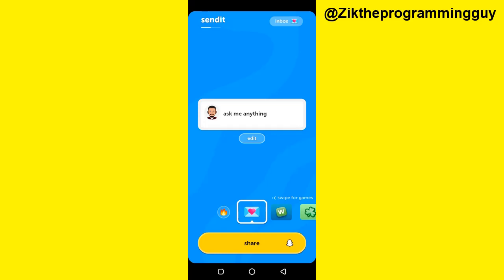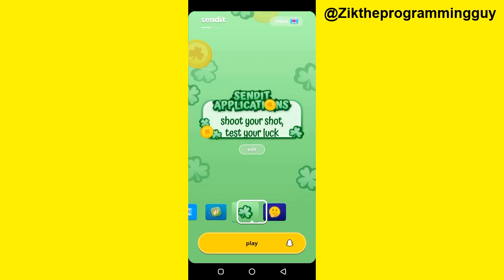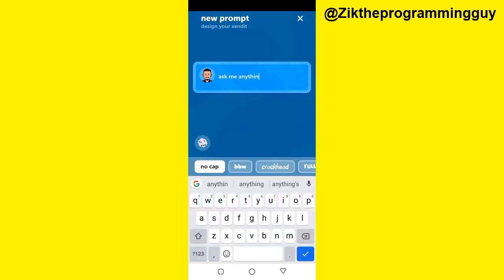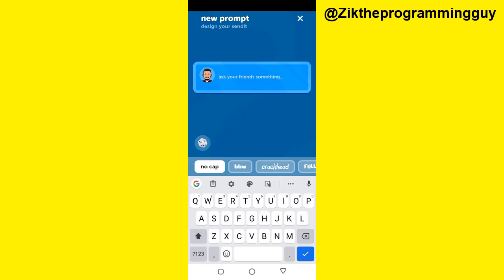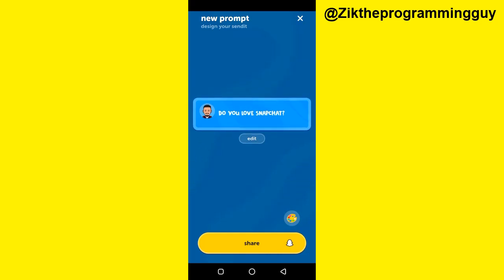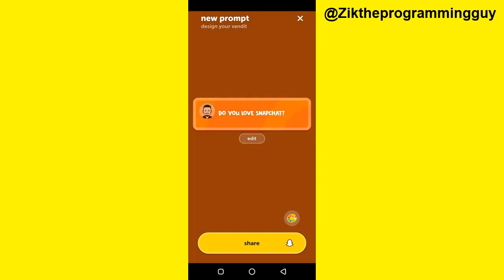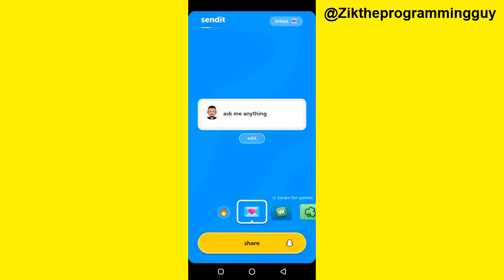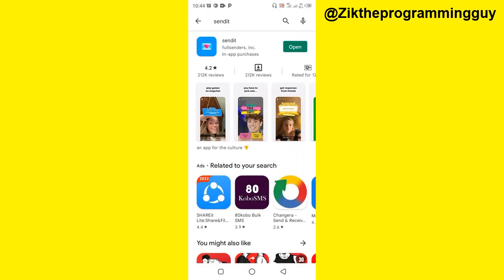How To Use Sendit On Snapchat (New update)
Learn how to use sendit app on Snapchat. Sendit app is a social media app developed by Snap Kit that works with Snapchat, allowing users to connect with their Snapchat account and Snapchat friends. On Sendit, you can play Sendit games like answering questions that are on Snapchat. On Sendit, you can send anonymous questions and answers to users on Snapchat.

This video is related to :-
► how to use sendit app snapchat
► how to use sendit without the app
► how to work the sendit app
► how to use the sendit app on snapchat